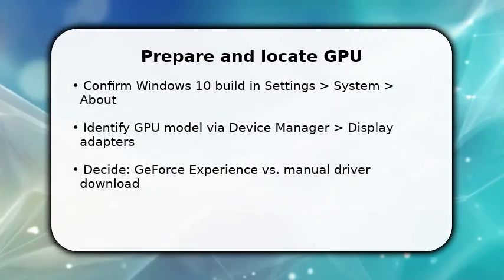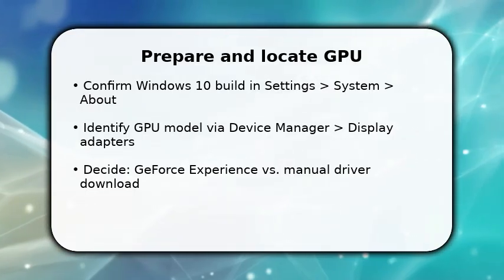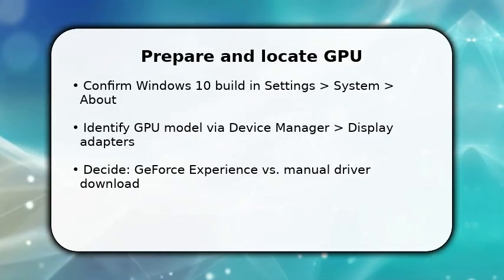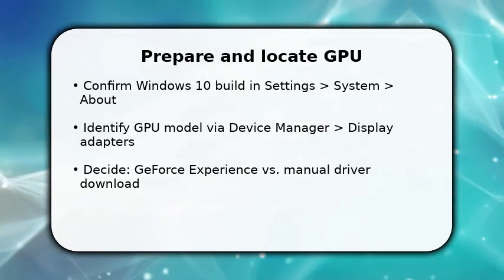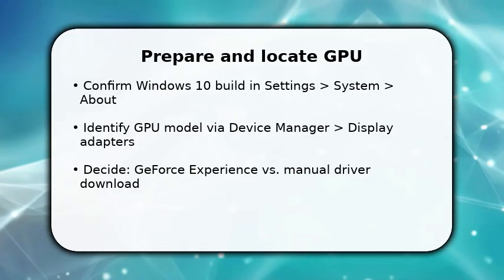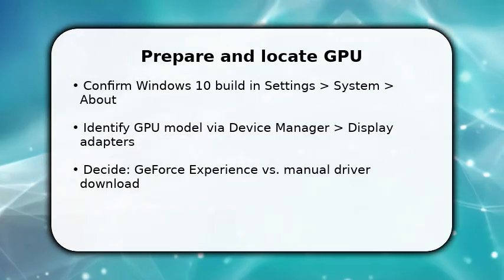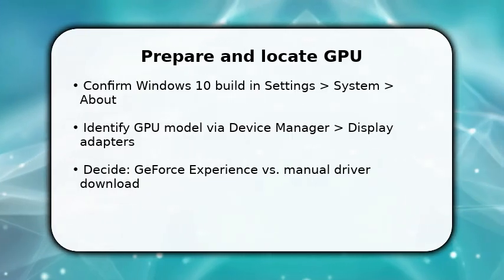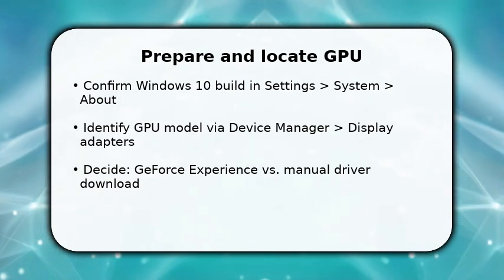How to Update Nvidia Drivers Windows 10 (full Guide)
Learn the step-by extricate process of updating NVIDIA drivers on Windows 10 with our comprehensive guide. From checking your current driver version to installing updates, we cover all essential aspects ensuring a smooth experience.